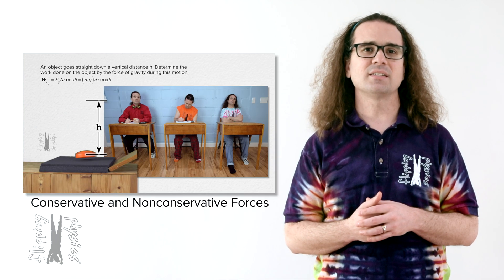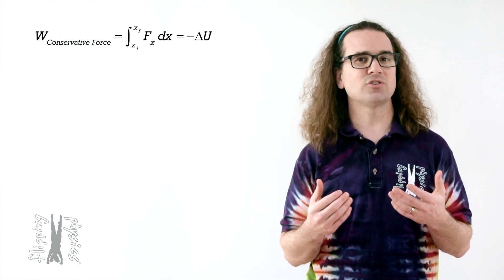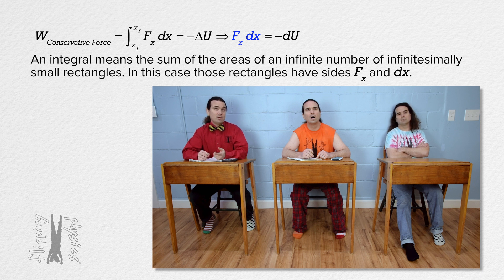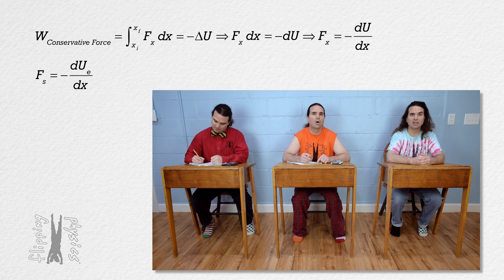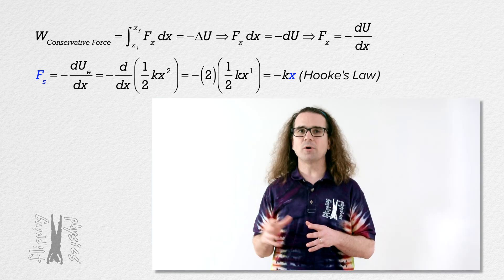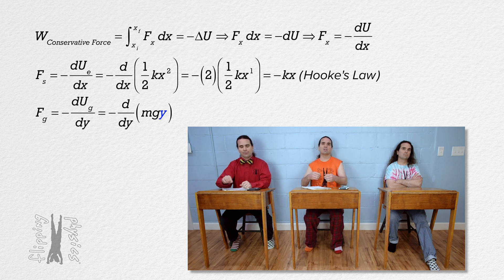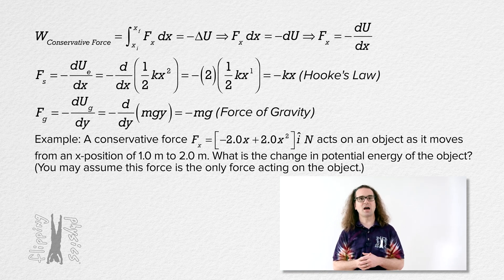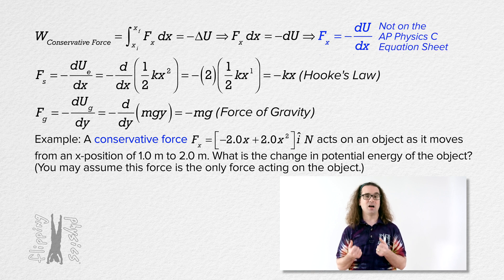Conservative Force and Potential Energy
The equation which relates a conservative force to potential energy is derived. Examples are shown which prove the equation to be correct. An example is worked through and a gravitational comparison is made. This is an AP Physics C: Mechanics topic.

Thank you to John Paul Nichols and Josh Williams for being my Quality Control Team for this video.

Content Times:
0:00 Deriving the Conservative Force Equation
1:27 Showing the equation works
3:21 Understanding the Problem
4:15 Solving the Problem
6:31 Understanding why the answer is negative